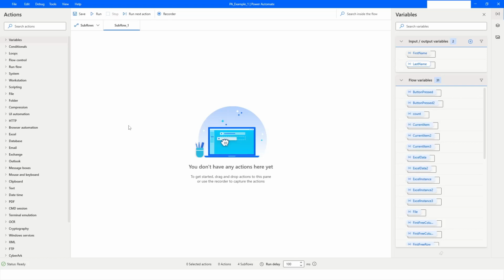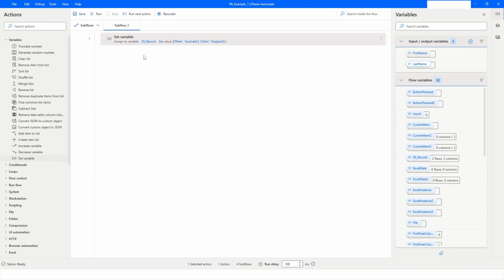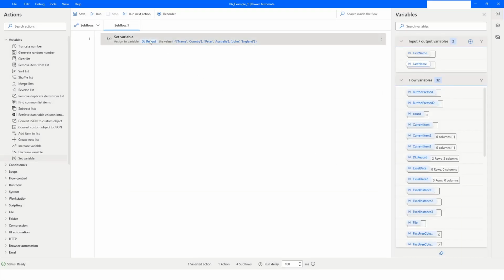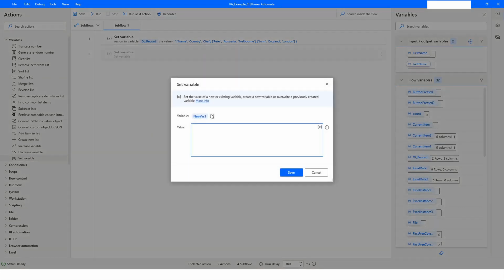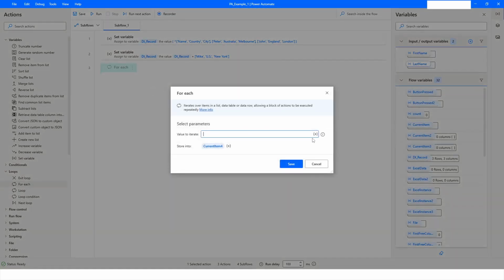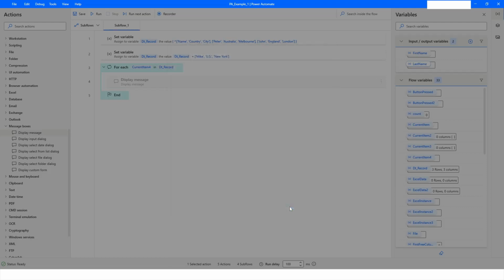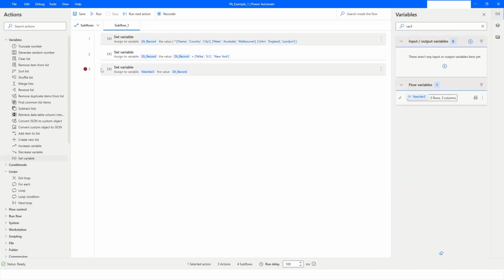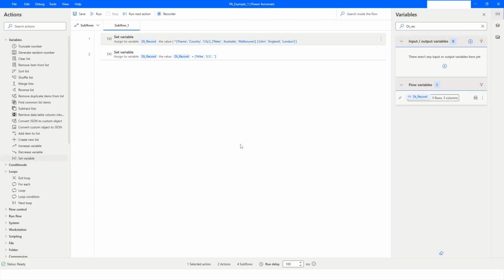Create Data Table In Power Automate Desktop Part-1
In this Video, you will learn about how to create data table and add rows & columns in Power Automate Desktop. Please watch this video till the end to understand it complete.